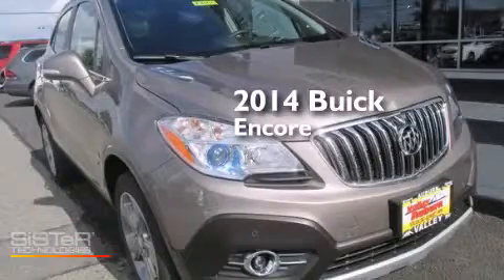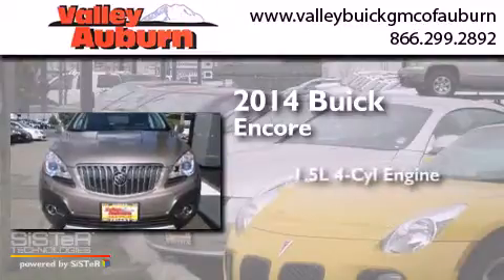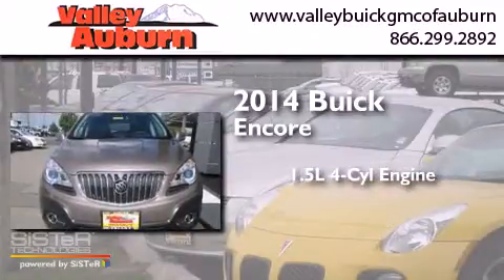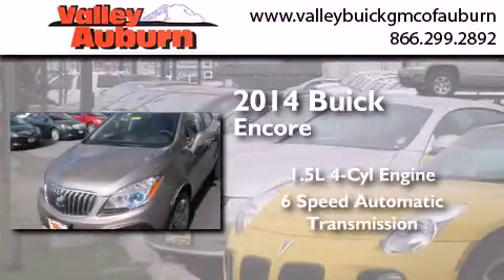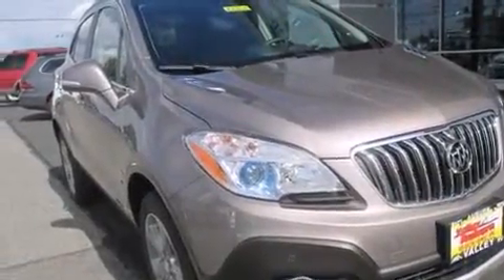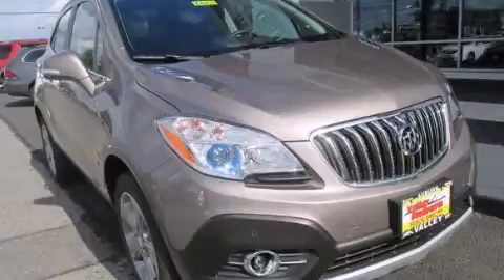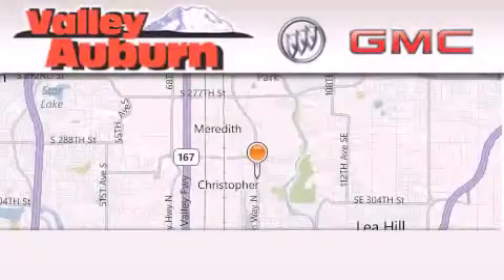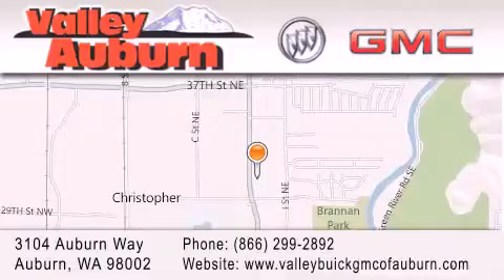2014 Buick Encore Tacomoa WA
We have been honored to serve the Auburn WA area , we promise that your experience at our dealership will exceed your expectations ! Year : 2014 Make : Buick Model : Encore Engine : ECOTEC 1.4L I4 DOHC VVT Turbocharged Trans . : Automatic Miles : 15 Interior : Ebony Stock : 44165 Valley Buick GMC 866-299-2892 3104 Auburn Way Auburn , WA 98002